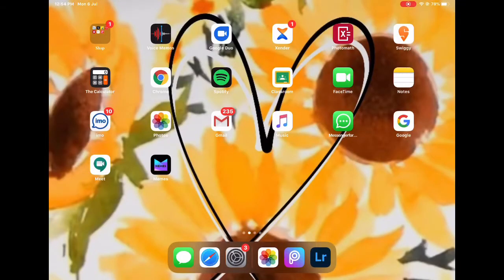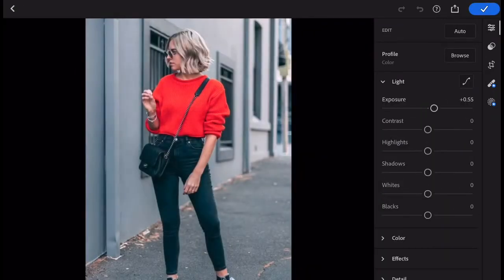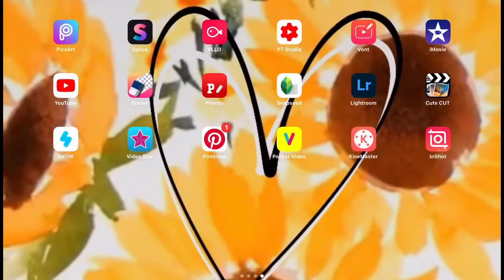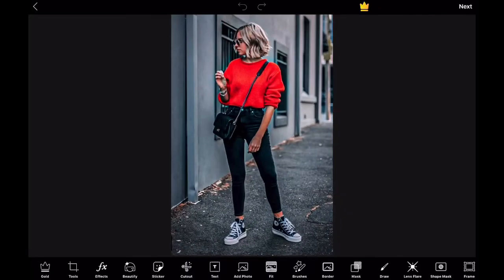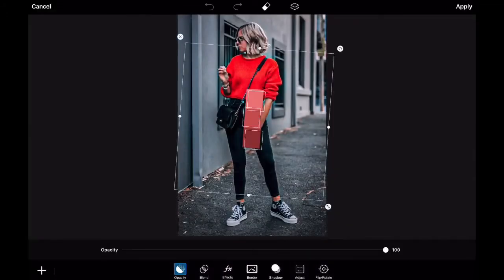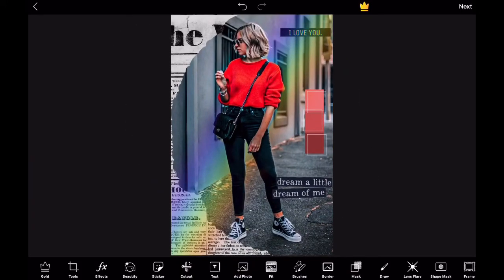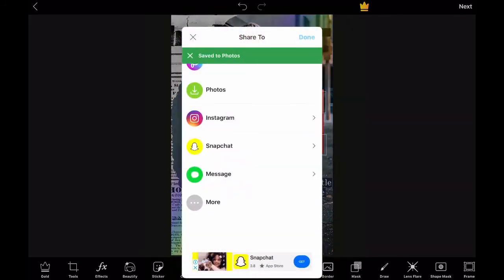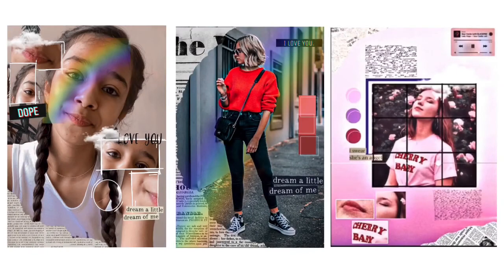HOW TO EDIT AESTHETIC PICTURES ✩ aesthetic edits | Picsart Tutorial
Hey guys. This is how i edit my photos into aesthetics. This one is an example of an anatomy edit. Hope y’all enjoy it .

if you are reading this,

~ S H R E Y A A

Picture editor: picsart , lightroom

Song theme song of iMovie: simple